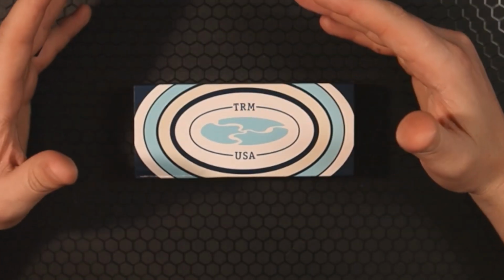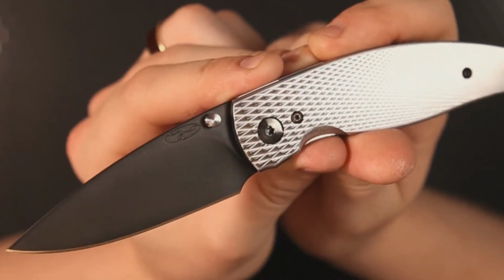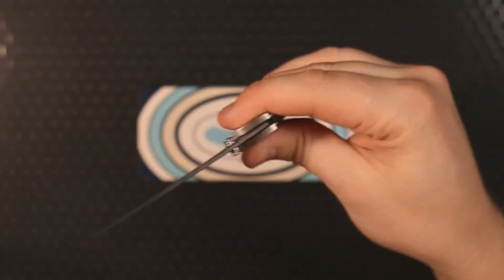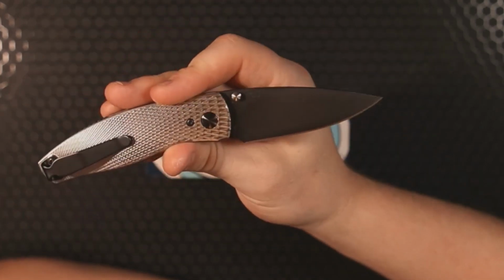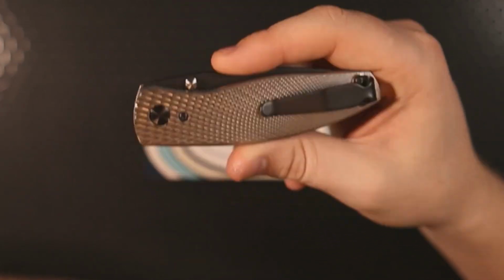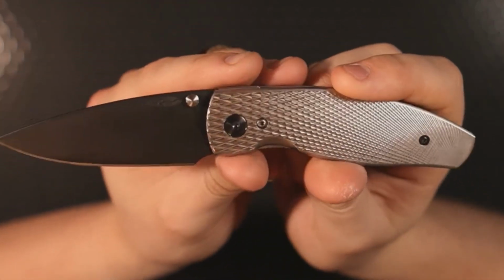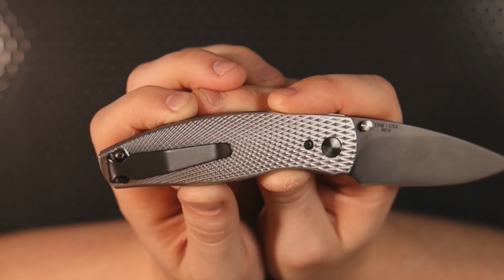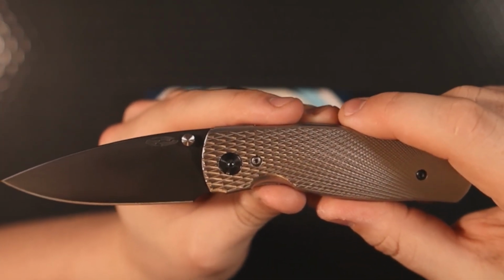The $400 USA Made GRAIL KILLER!- TRM Neutron 2 Lizard Skin DLC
New Arrivals From Trusted Retailers